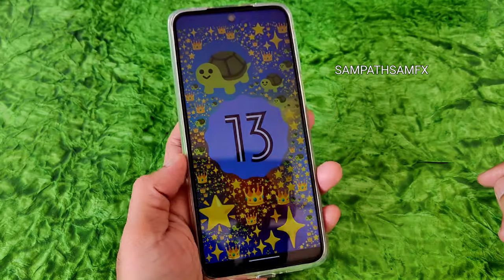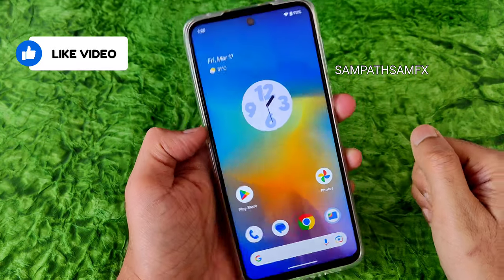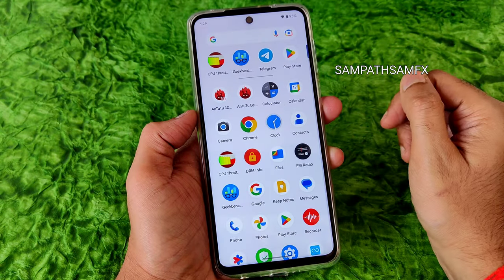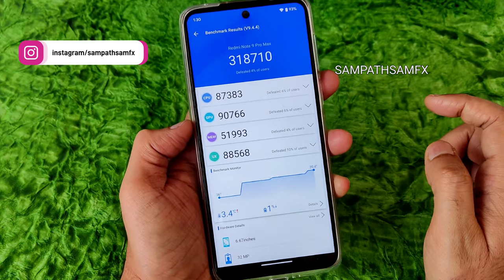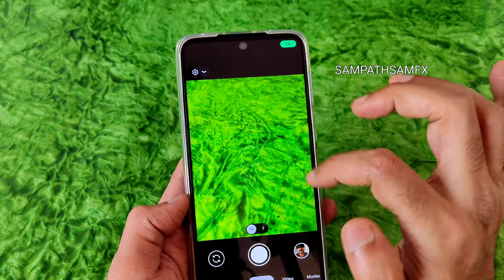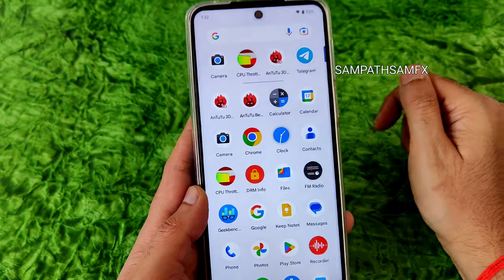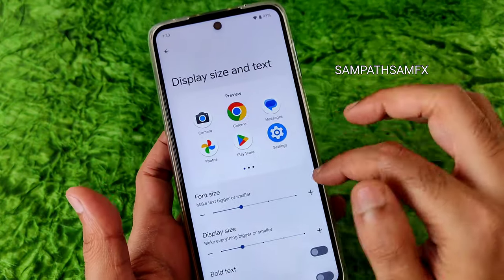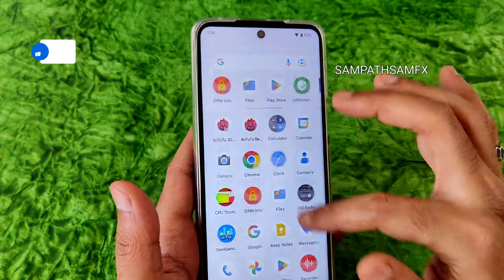Pixel Experience New Update For Redmi Note 9 Pro Max Smooth AF!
Pixel Experience Plus - OFFICIAL | Android 13.
Updated: 02/03/2023

Changelog:
• February patch